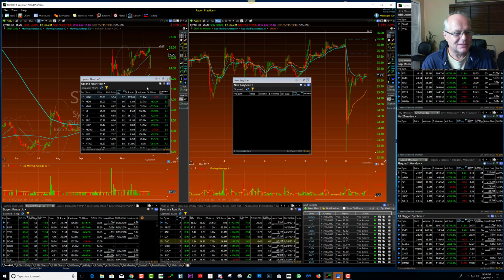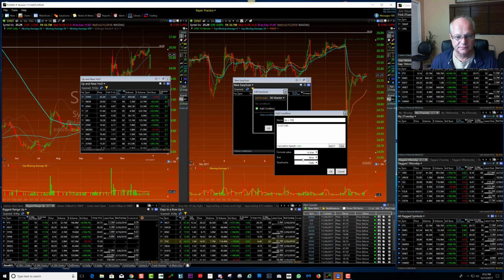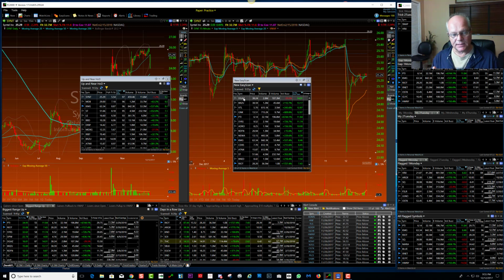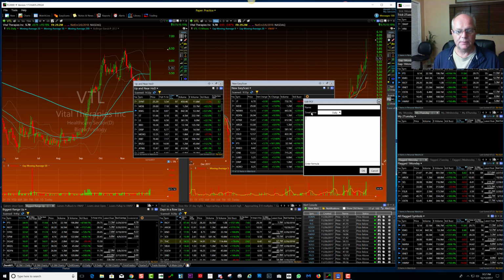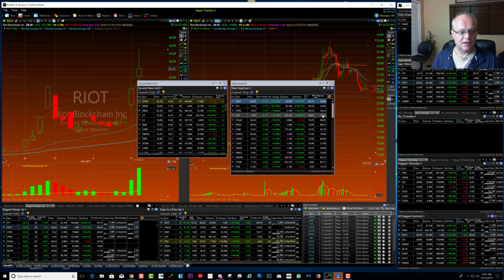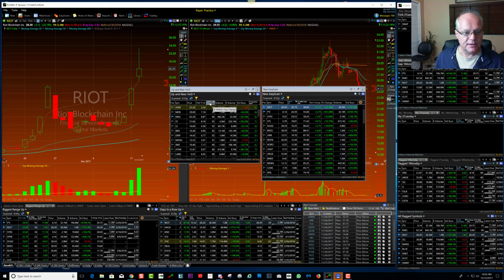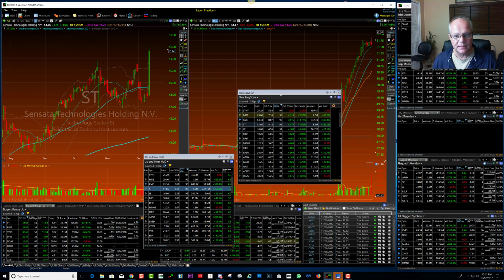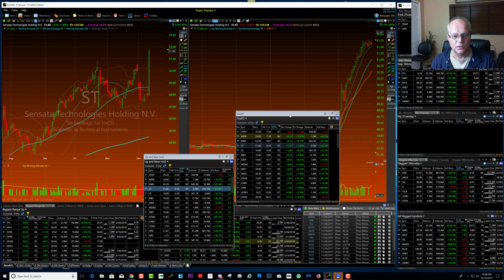TC2000 Up and Near HoD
Creating an EasyScan for "Up and Near HoD".